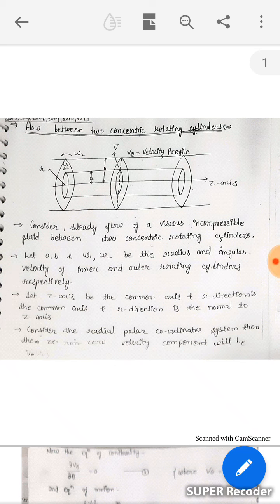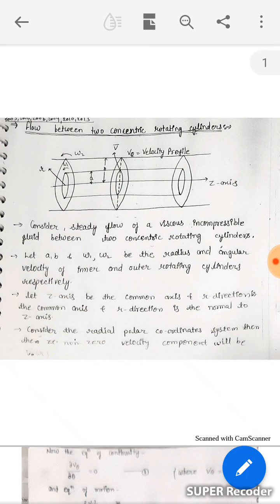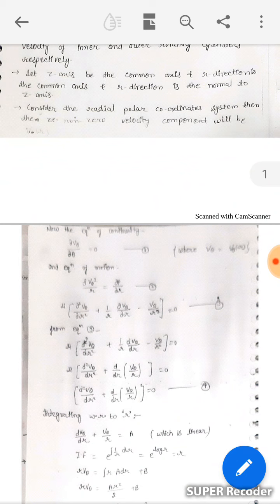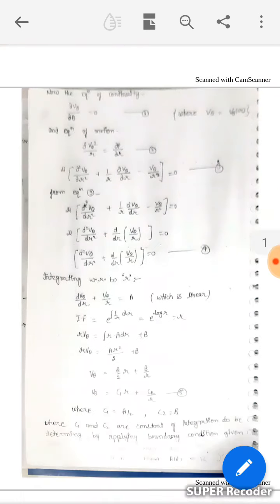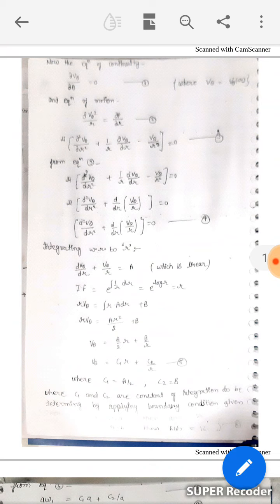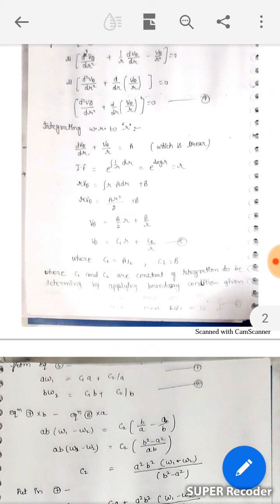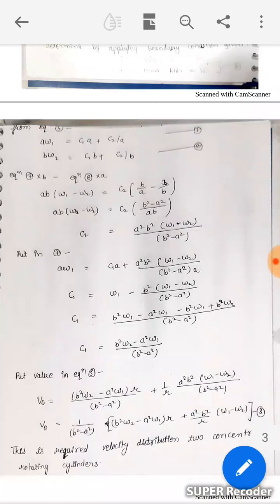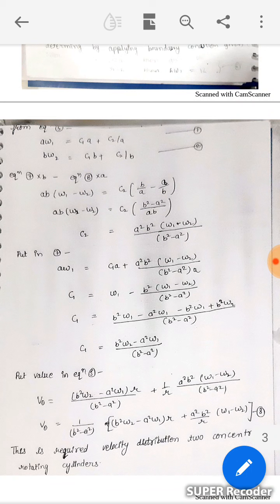MSc final - Flow in rotating cylinder